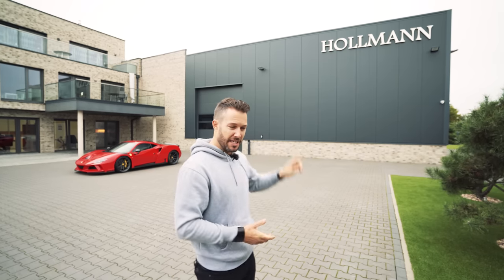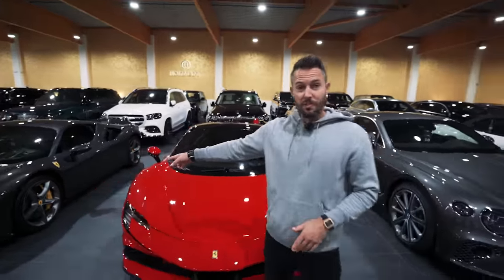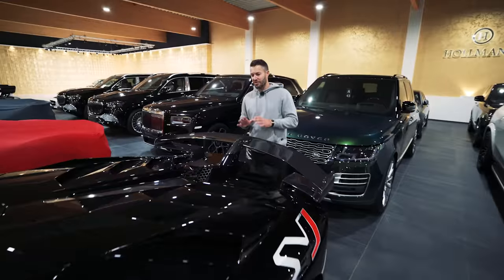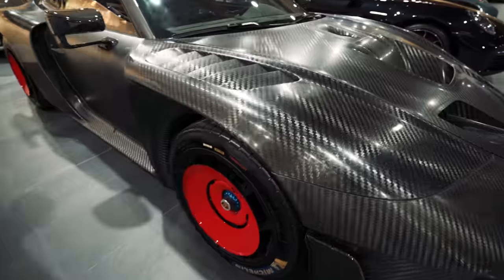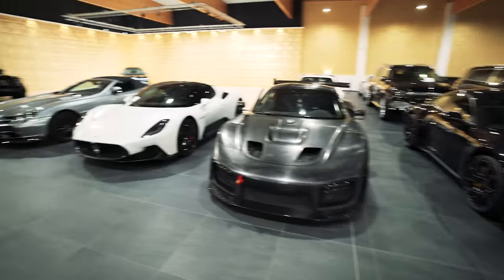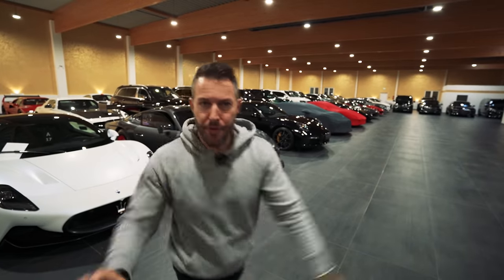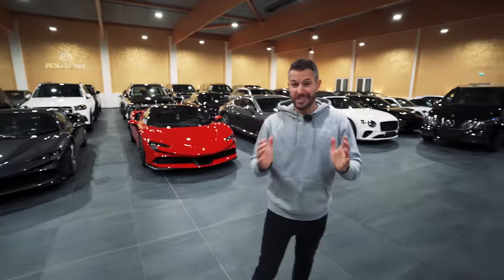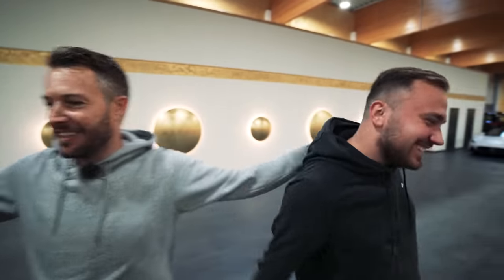Germanys hidden $40 MILLION car collection, Bugatti Divo, Lamborghini, SLR .. / The Supercar Diaries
The Supercar Diaries Midweek Special / Hollmann International

Imagine a venue with all the cars you’ve ever dreamed of…That place might very well be Hollmann International. One of, if not the biggest platform, even on an international level, that sells the greatest of luxury and supercars all over the world. We visited them and found a couple of very special rides...